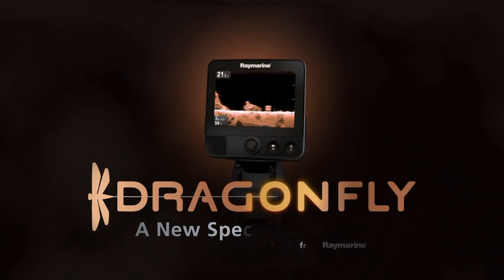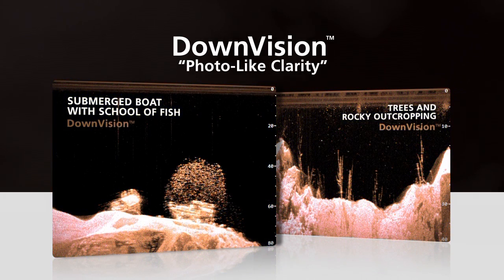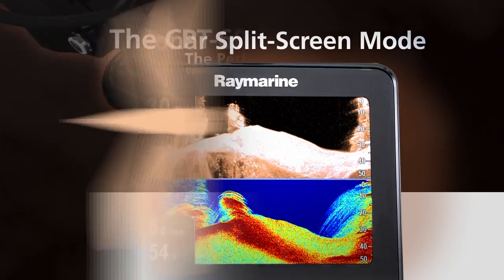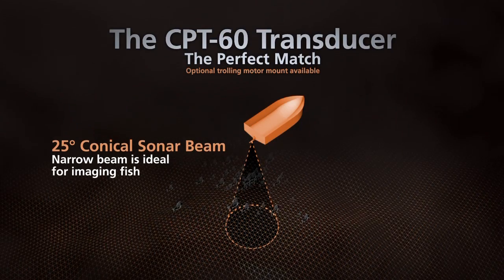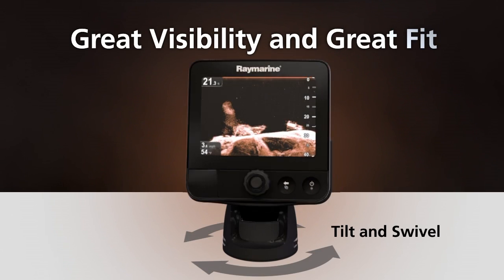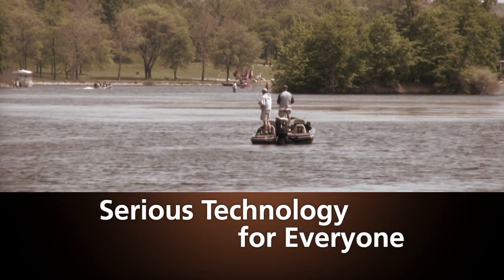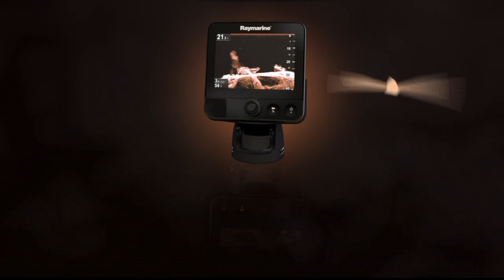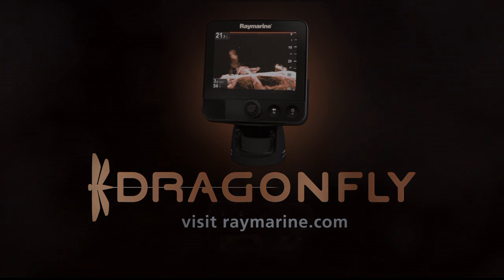Raymarine Dragonfly: A New Species of Sonar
Raymarine's high-performance Dragonfly™ Sonar/GPS brings the power
and crisp detail of advanced CHIRP sonar to inland and coastal anglers at a very affordable price. The new easy-fit, stand-alone Dragonfly™ is a dual-channel CHIRP sonar and GPS chartplotter combination and comes complete with its own dual-element CHIRP transducer; ideal for smaller boats of almost any kind.

Dragonfly's dual channel CHIRP technology enables anglers to target fish with sonar and
explore underwater structure with photo-like clarity using Dragonfly's high resolution,
DownVision™ sonar. Unlike conventional sonars, Dragonfly's uses CHIRP technology to
transmit across a wide spectrum of sonar signals - the result is much higher fidelity sonar returns in both DownVision and fish targeting sonar modes. Since Dragonfly has 2 dedicated CHIRP sonar channels anglers can enjoy simultaneous views of both fish-targeting sonar and lifelike DownVision imagery using Dragonfly's dual sonar, split-screen display.

Dragonfly is engineered for high performance and simple operation with automatic sonar
optimisation and a dedicated version of Raymarine's LightHouse user-interface; the intuitive Uni-controller lets anglers quickly dial through DownVision, sonar and GPS menu displays with ease. Dragonfly's built-in 50-channel GPS with fast-acquisition position technology gives performance with the benefit of simple installation. Dragonfly models are available with Navionics Silver charts or Gold small chart downloads for inland and coastal waters, offering high quality, accurate maps right out of the box.

For maximum visibility in bright sunlight Dragonfly features a large 5.7" ultra-bright 1500 nit display that is optically bonded for excellent color and contrast. For added on board
security, the Dragonfly display can be secured in its quick-release, tilt-and-swivel, drop-in
base using an optional Thule lock core.